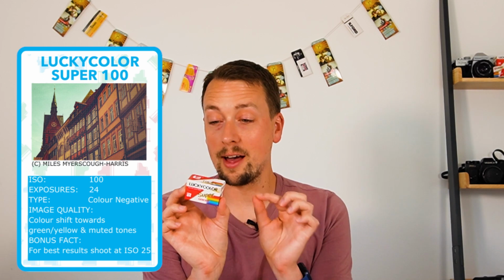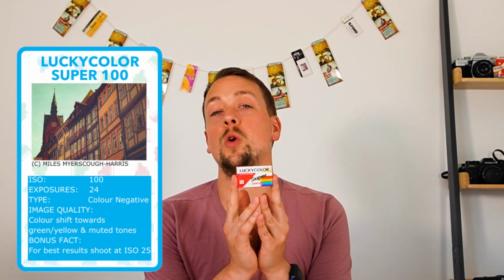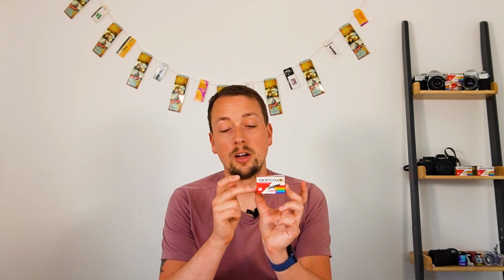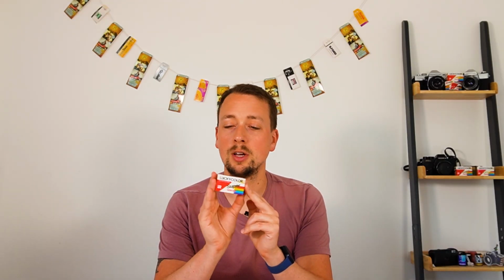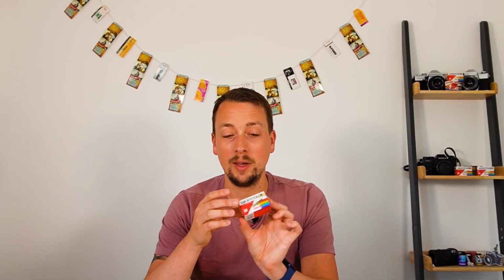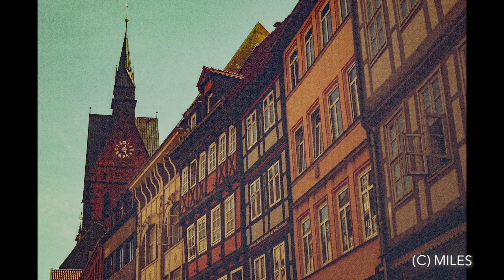Lucky Super 100 - Are you feeling lucky? 🍀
Our Lucky Color film review combines the community's comments, recommendations, sample images and feedback to give you an excellent overview of Lucky Color’s strengths and weaknesses!

Lucky film was manufactured by the Lucky Film Corporation and sourced for us by our friend Miles at Expired film club. The film offers very neutral skin tones, it doesn’t go too red or purple. It is an ISO 100 film, but Miles notes that he had the best results when shooting it at ISO 25. The film expired in 2005, as with all expired film, you can expect some colour shift, in particular towards the green and yellow, but in general expect fairly muted tones. It has high grain and looks great when photographic architecture and for street photography!

Please note: all images used in the video remain (c) of the credited artist.

To buy Lucky Super 100 - or any of the other 200 films that we stock - then head to Analogue Wonderland here:

🎁  Receive regular shipments of gorgeous 35mm films through your door - along with some extra film-based goodies and weekly tips to get the best photos from each emulsion.